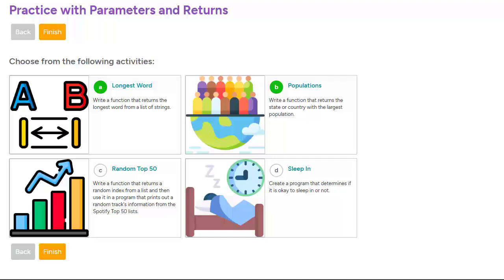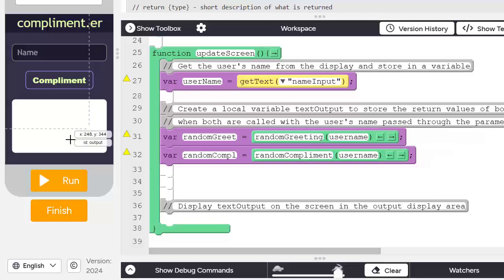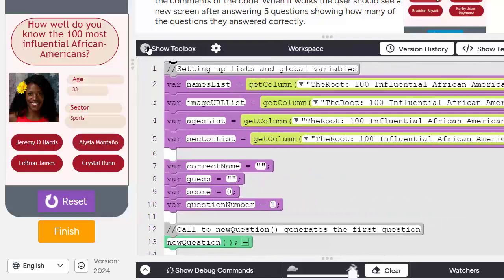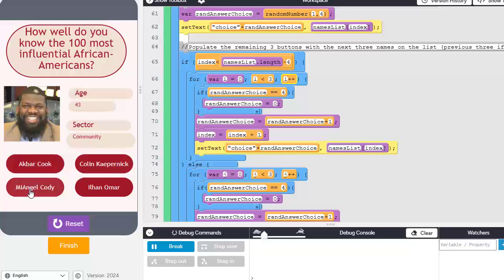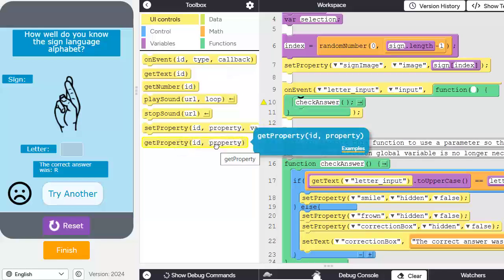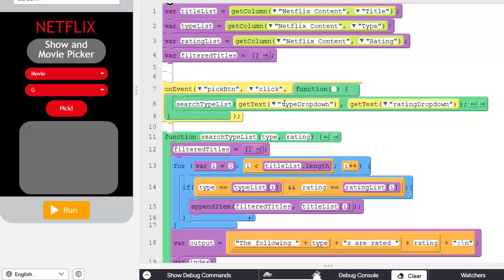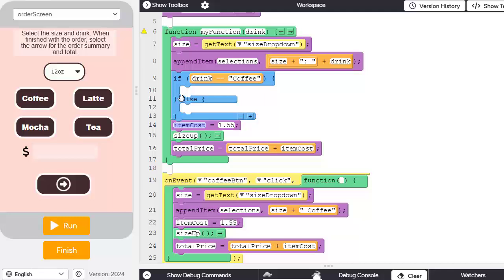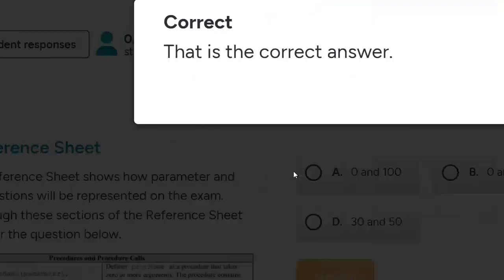Unit 7 Lesson 3 Part 2 of 2: Parameters and Return Practice: AP CSP Code.org